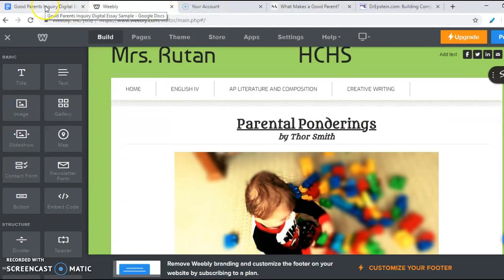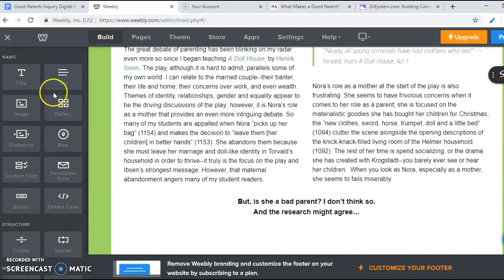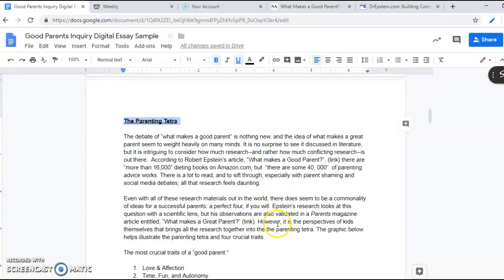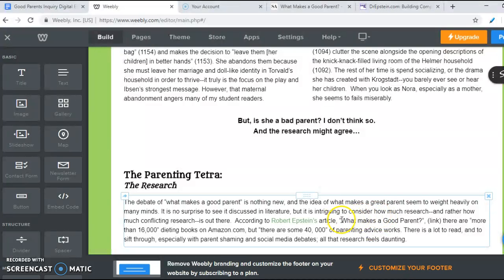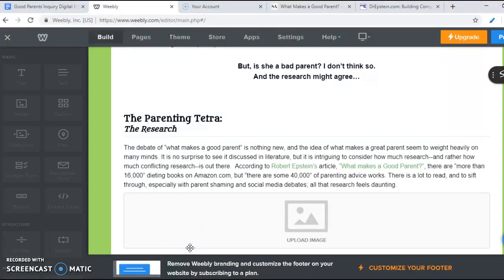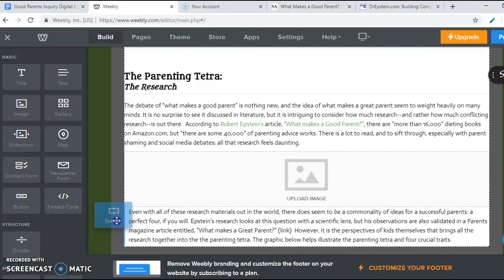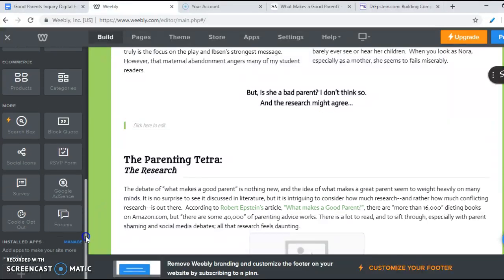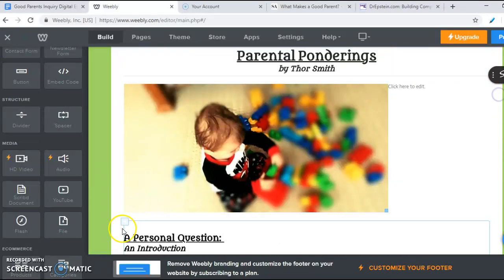Inquiry Paper to Digital Essay